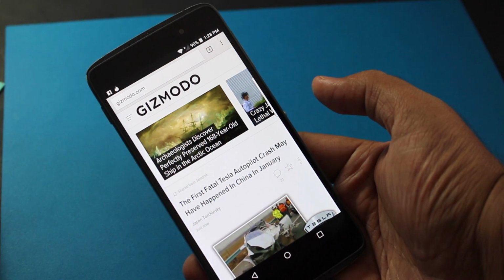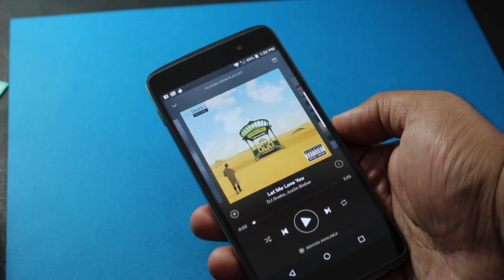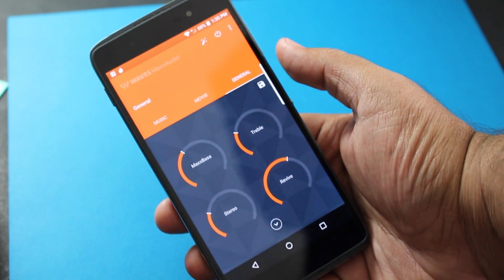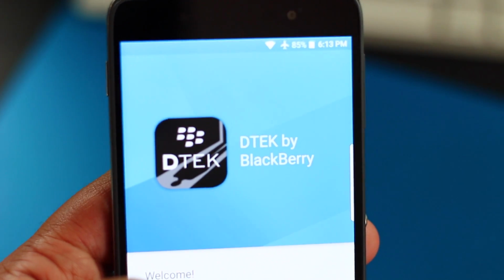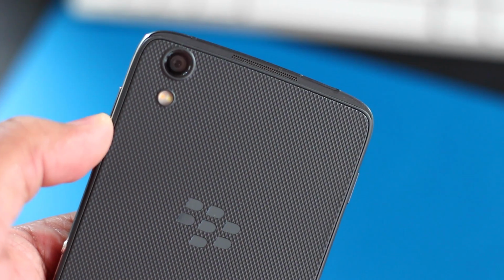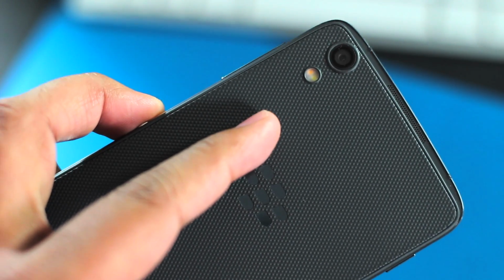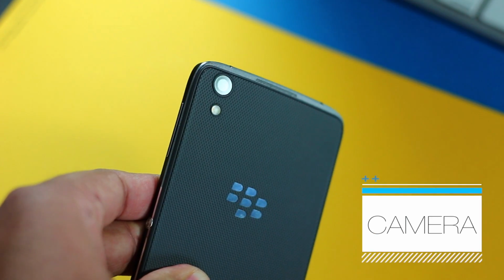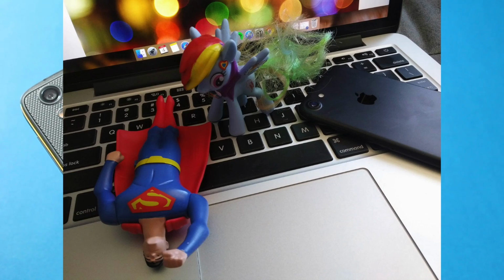BlackBerry DTEK 50 Review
In this video I REVIEW BLACKBERRY DTEK50. The DTEK50 is BlackBerry mid-range Android smartphone. The phone is manufactured by Alcatel and share many of the specifications as the Idol 4.

DTEK50 REVIEW covers
-Display
-Specifications
-Speaker
-Camera
-DTEK50 BENCHMARK GEEKBENCH & ANTUTU

BBM channels: C000107DA

Blackberry KEYone